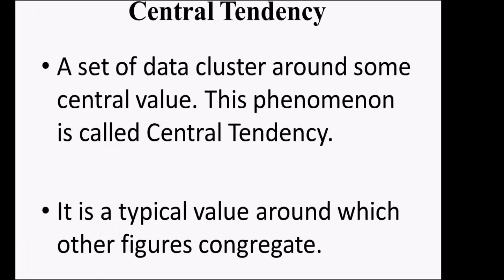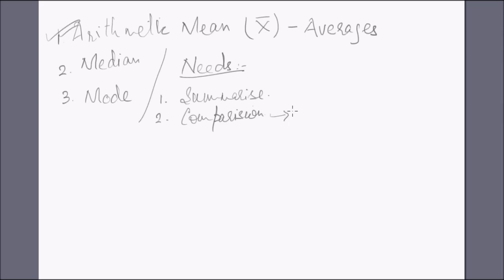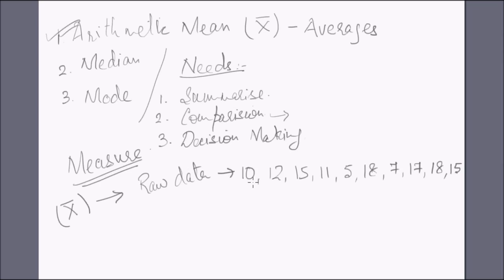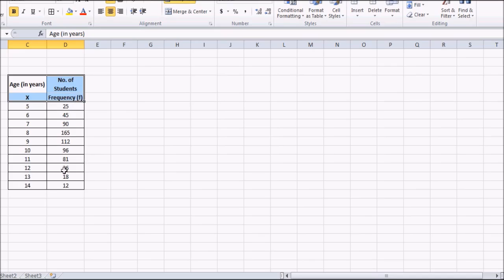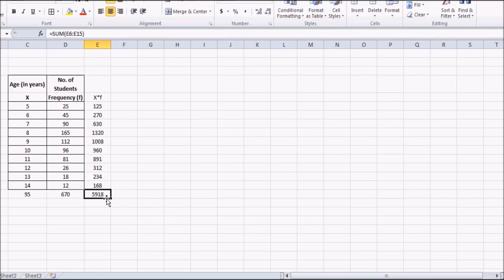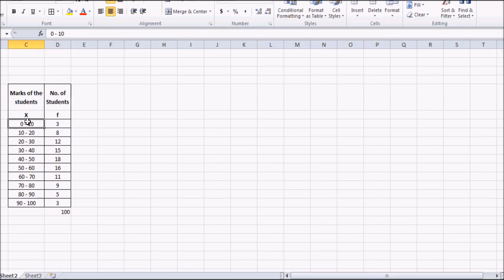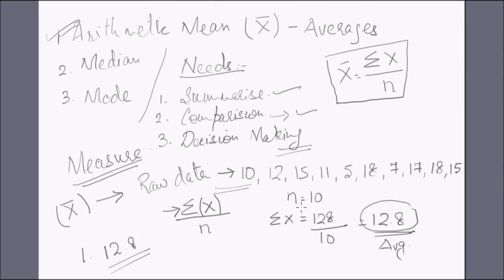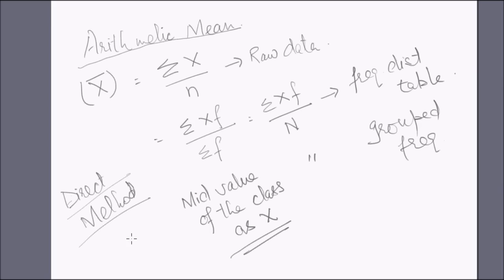Measures of Central Tendency: Direct Method